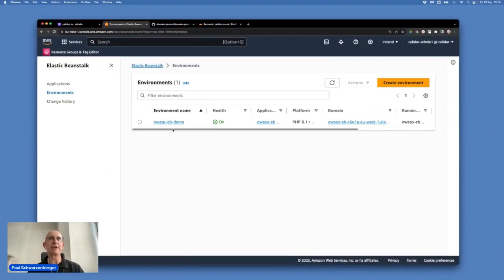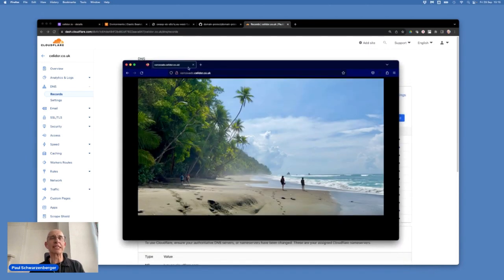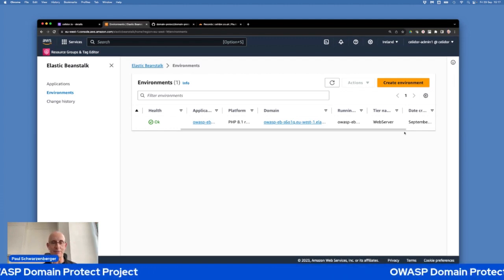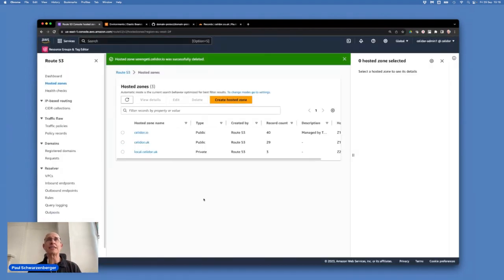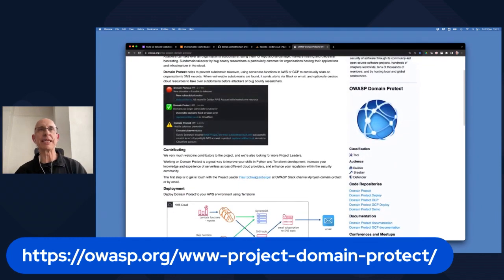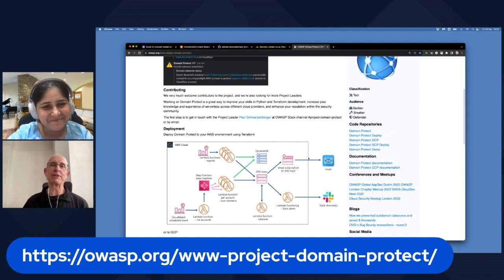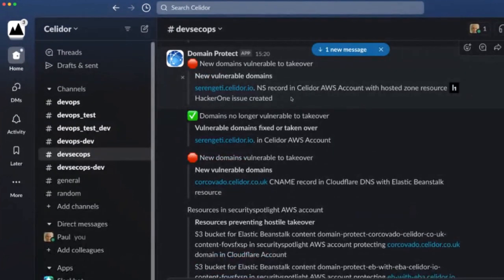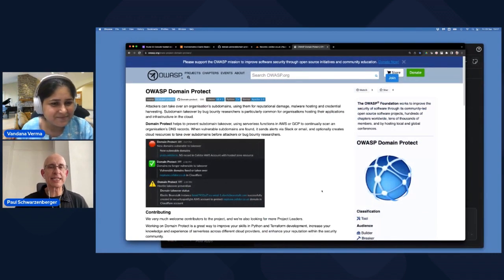OWASP Spotlight - Project 29 - OWASP Domain Protect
Domain Protect helps to prevent subdomain takeover, using serverless functions in AWS or GCP to continually scan an organisation’s DNS records. When vulnerable subdomains are found, it sends alerts via Slack or email, and optionally creates cloud resources to take over subdomains before attackers or bug bounty researchers.